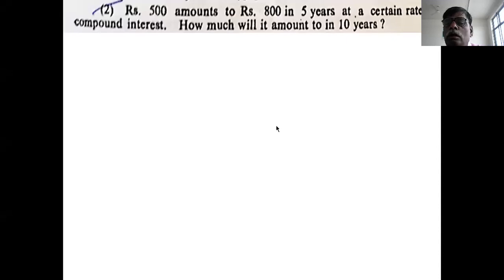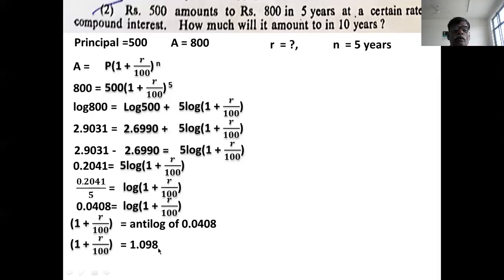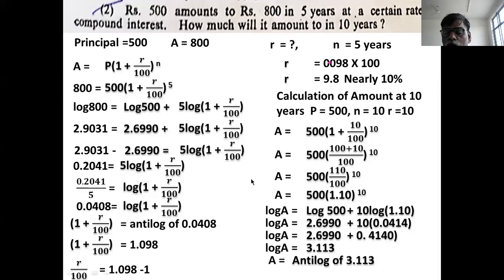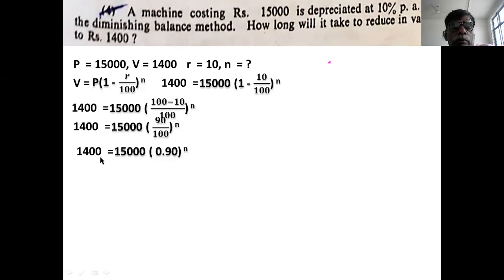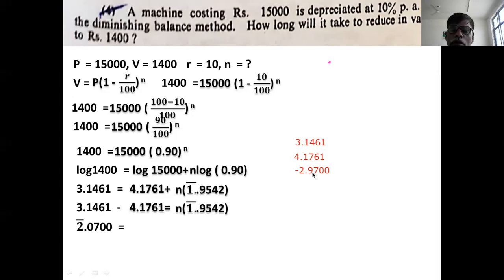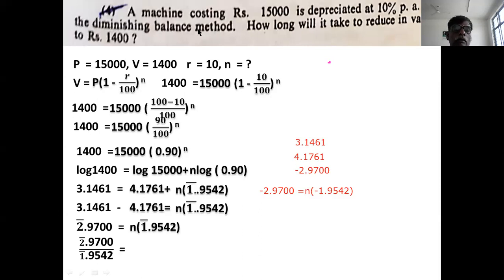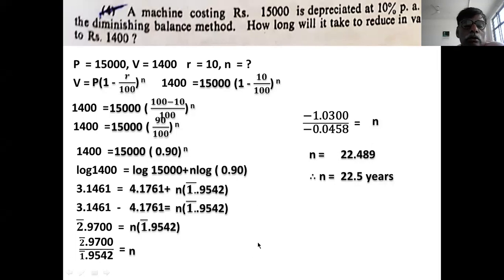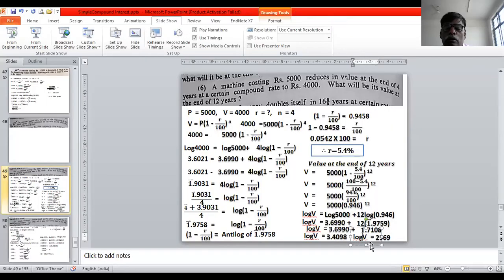CI 18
Examples on Compound Interest